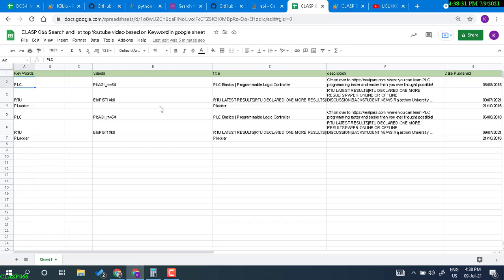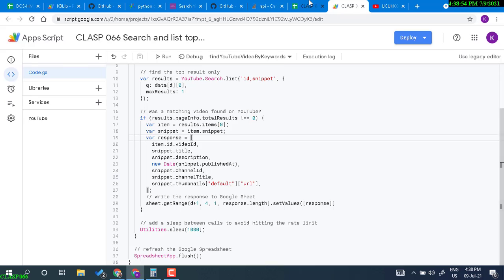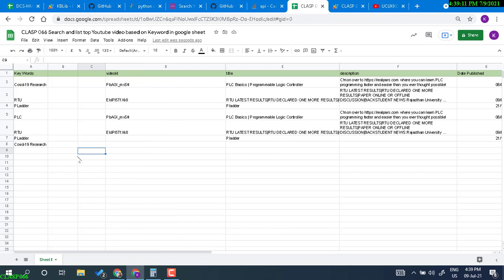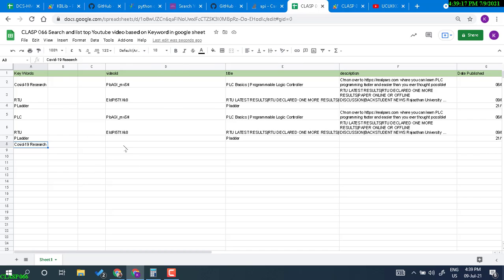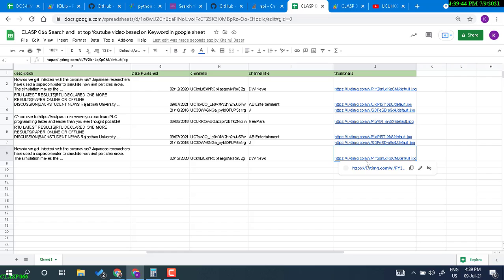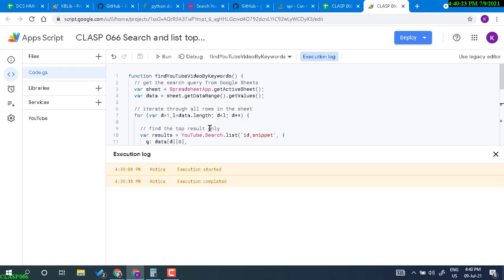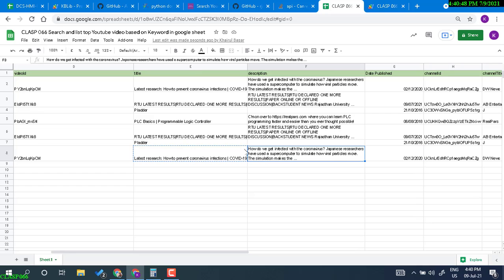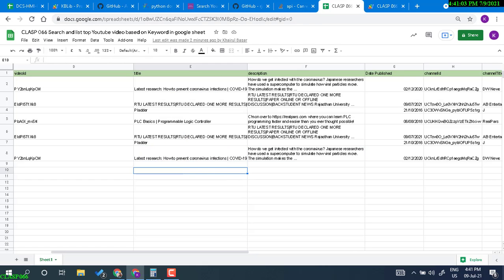CLASP 066 Search and list top Youtube video based on Keyword in google sheet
This video is about using apps script to search the matching youtube video based on keyword. Only top most video is listed in the google sheet.

You can use such script to send message to your WhatsApp group or send emails to your mail list.